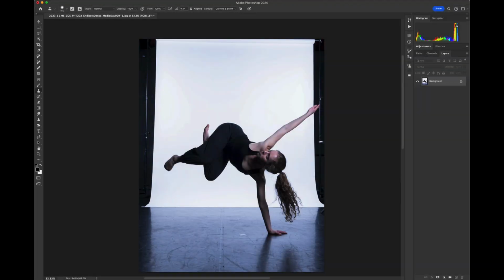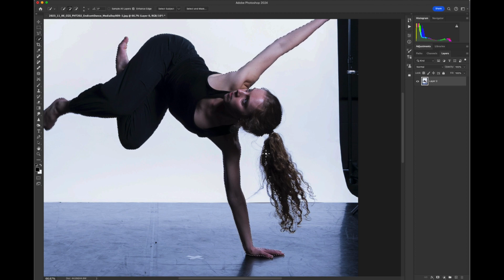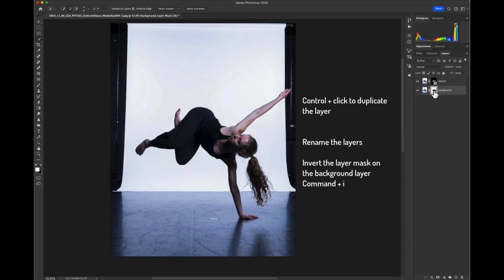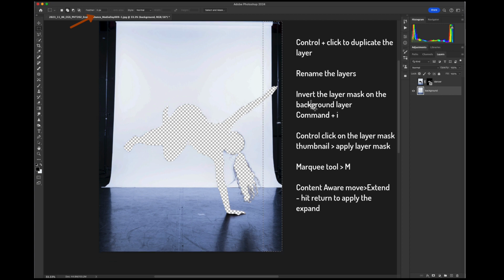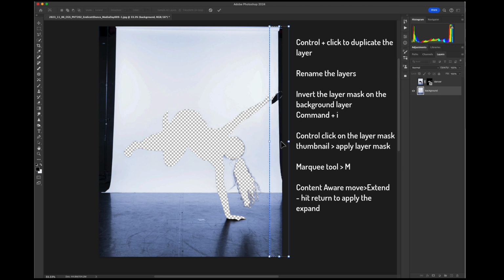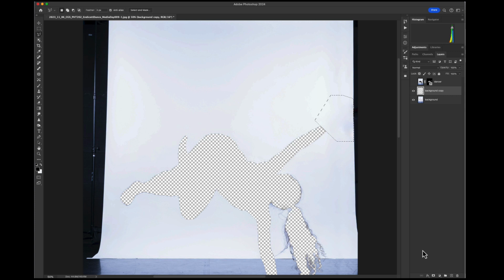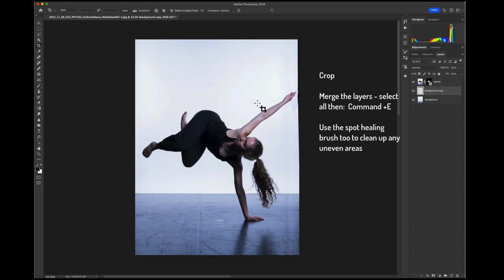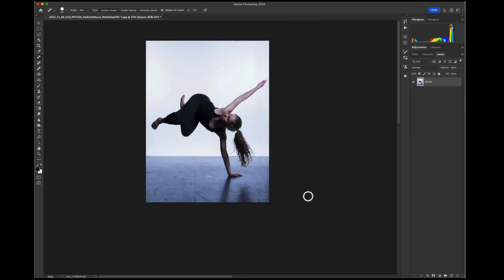Background extension with the content aware move tool